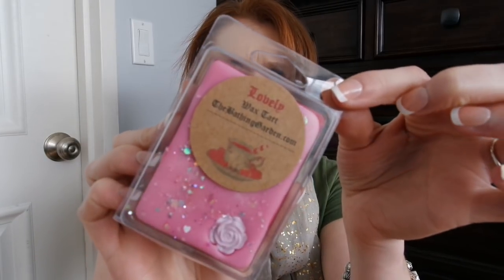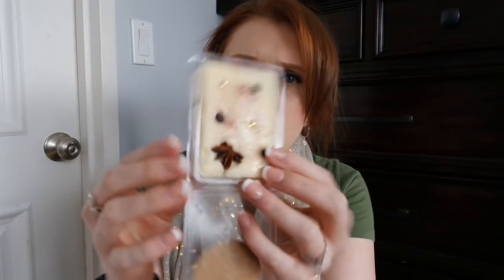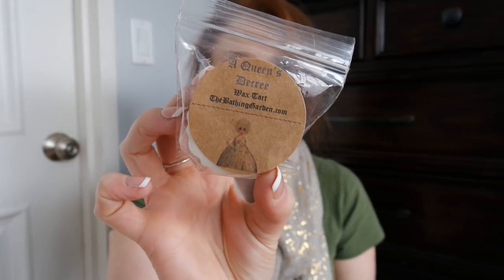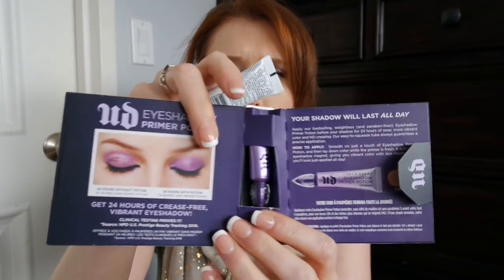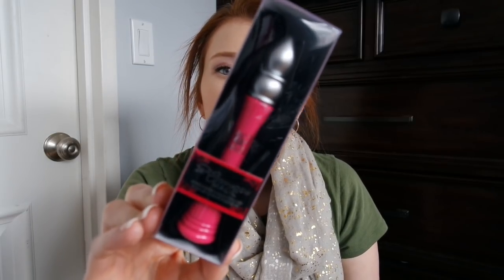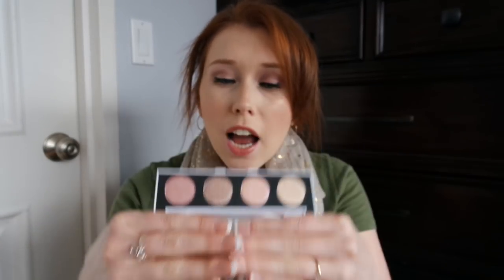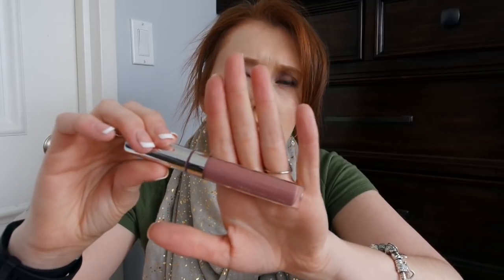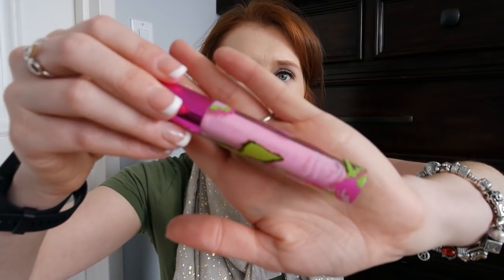What I've Been Buying + Giveaway! | March 2018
Hi Friends! I've made a few purchases over the past month and I wanted to share it with you! If you want a review on anything in particular just let me know! Have a fabulous day!

1) Must be 18 years of age or have a parent/guardian's permission
2) US Residents Only
4) I'm looking to do a Q&A video, leave a question below!